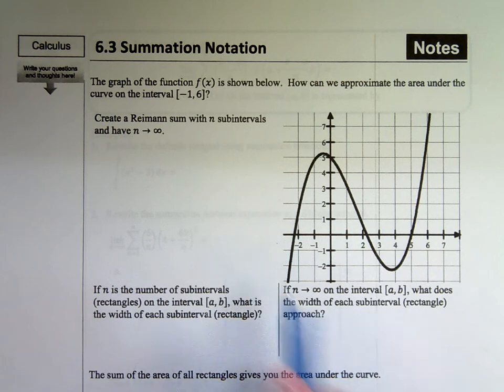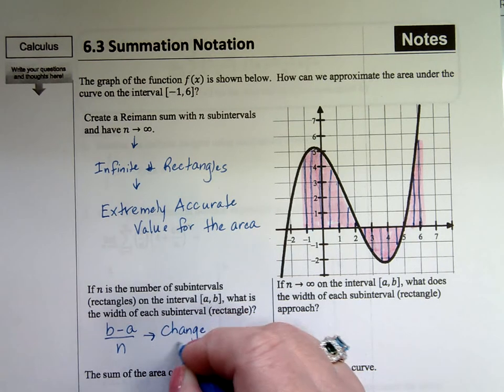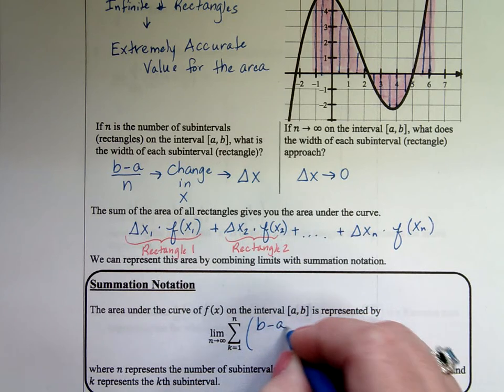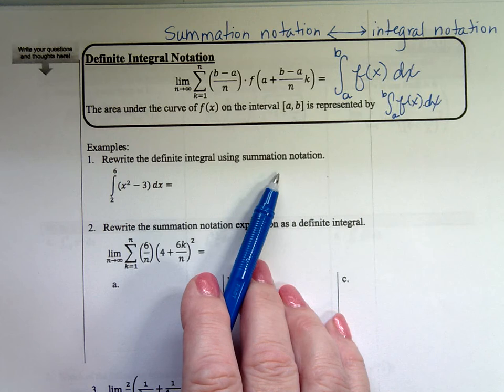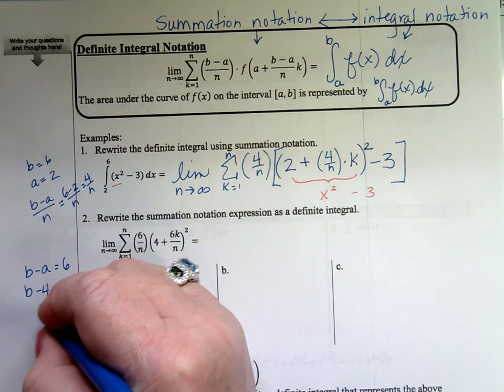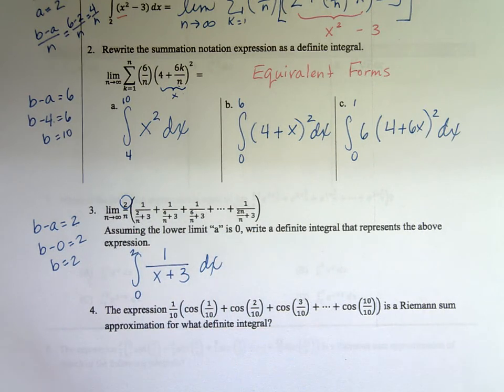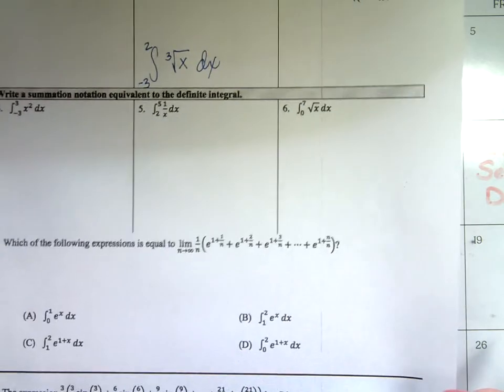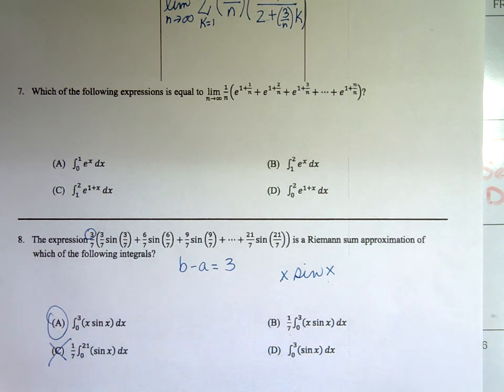AP Calculus AB Section 6-3 Summation Notation